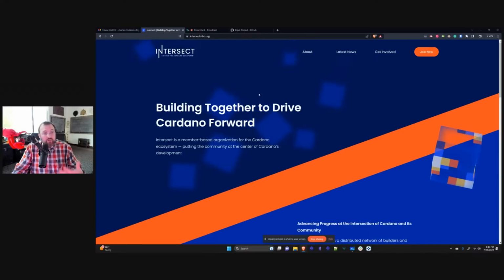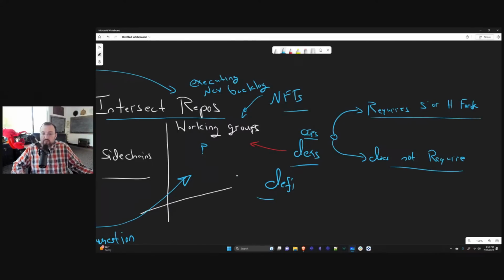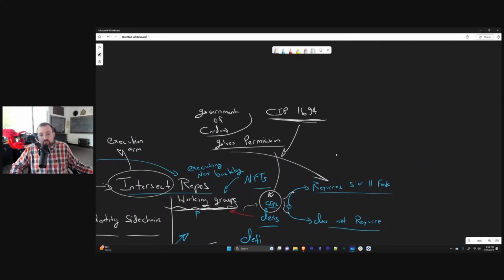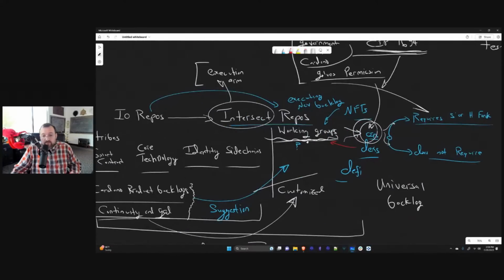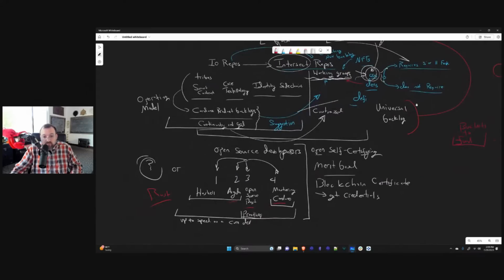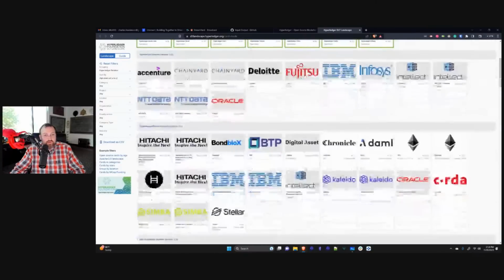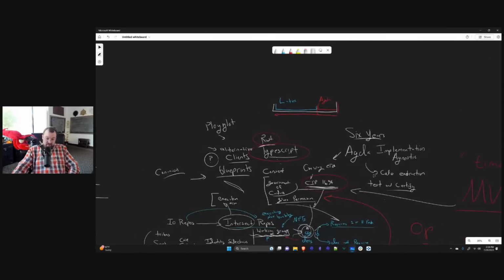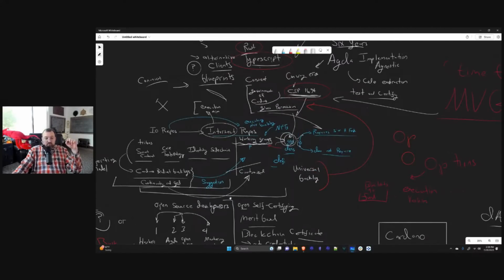Intersect, Repos, and Cardano Product Backlog